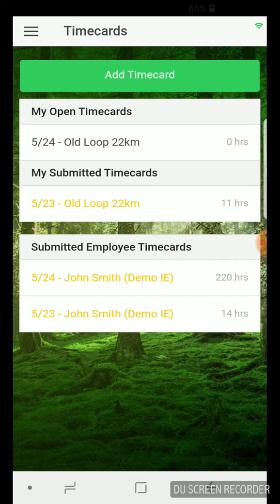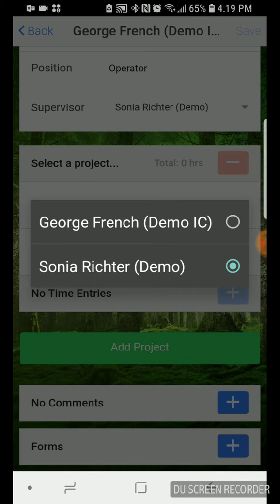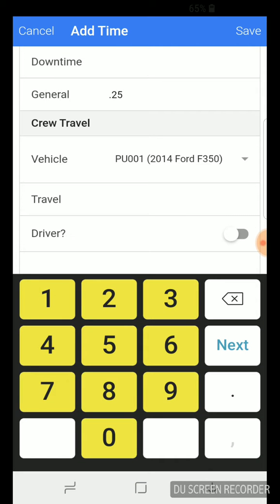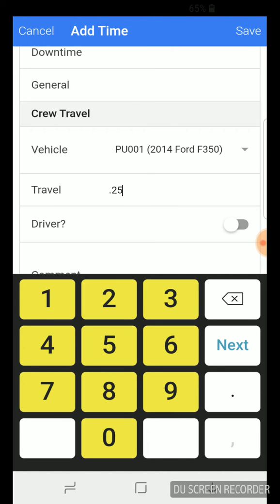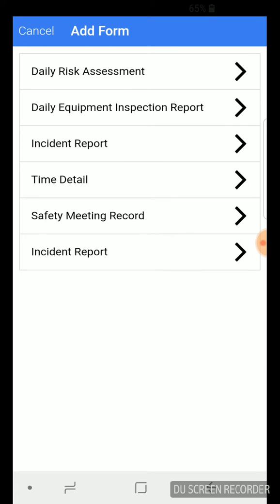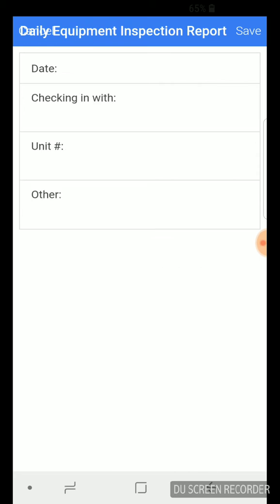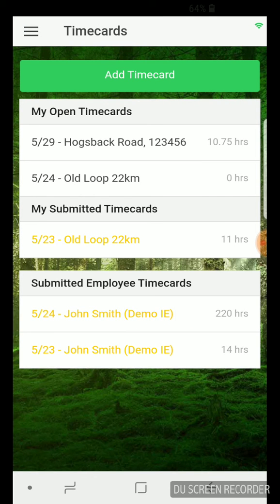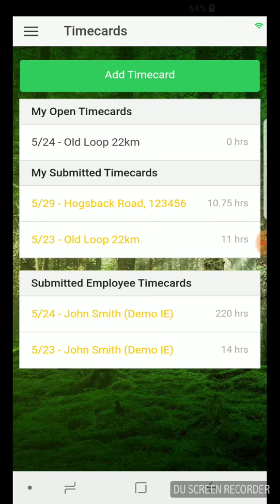TimberTracks Time Mobile App - Adding New Time Cards w/ Custom Forms